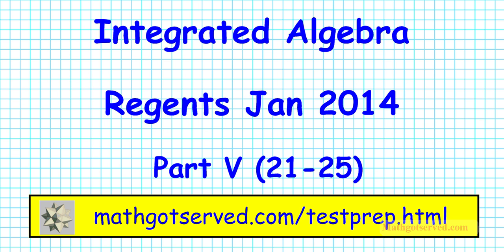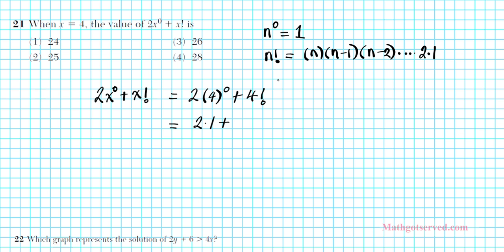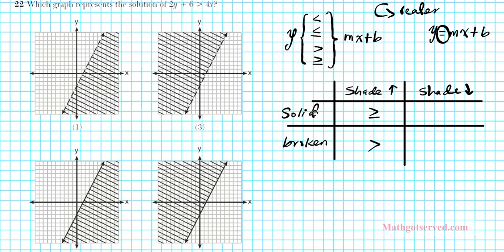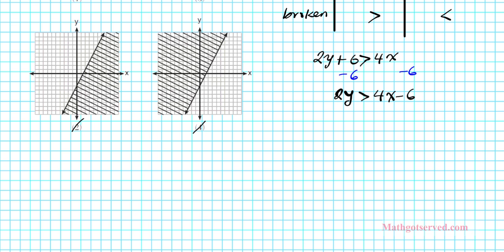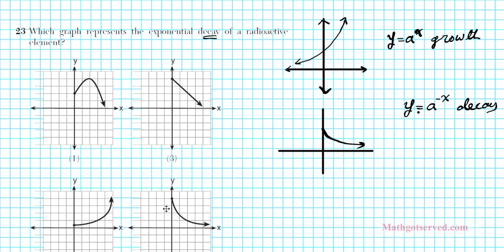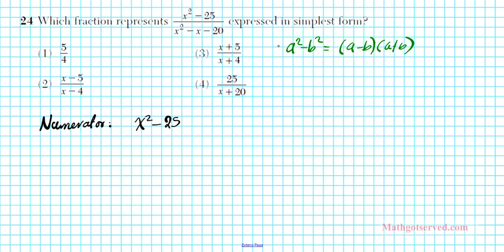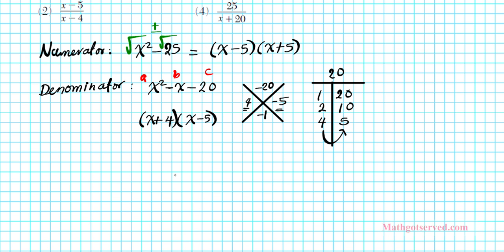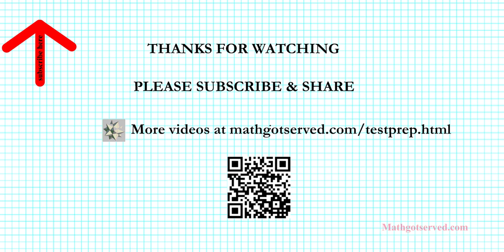january 2014 Integrated algebra NYS Regents pt V 21 25